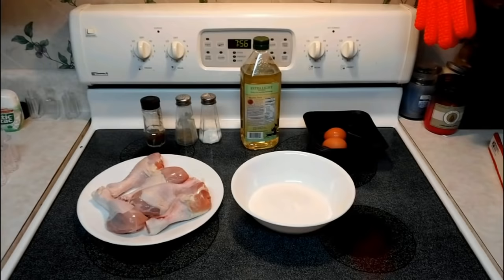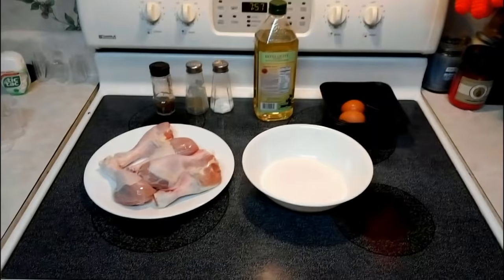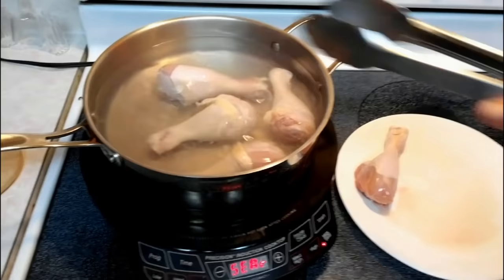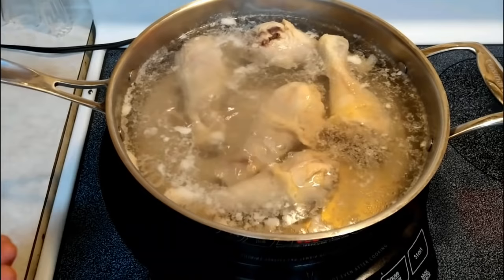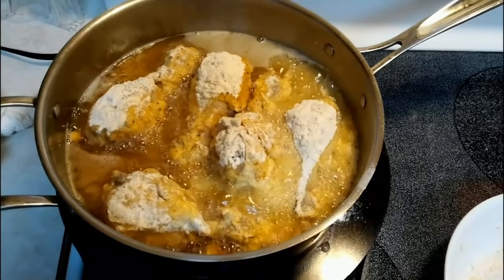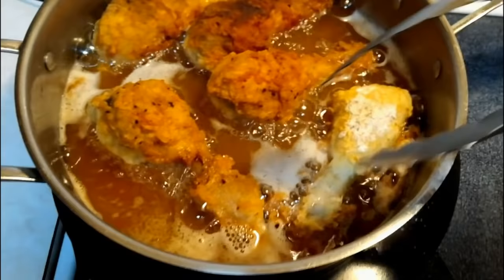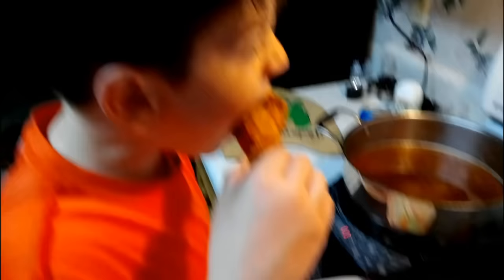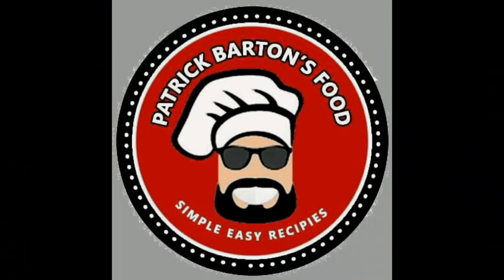Fried Chicken 101 - For Beginners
INGREDIENTS

-  Chicken parts
-  2 1/2 tspn salt
-  Pepper to taste
-  8 cups of water
-  1 cup flour
-  2 eggs
-  Optional - Seasoning of choice
-  Cooking oil

DIRECTIONS

1.  Add salt to water and bring to a boil.
2.  Add chicken and reduce heat to a simmer.
3.  Simmer for 25 to 30 minutes.
4.  Remove chicken and pat dry with paper towels.
5.  Whisk eggs.
6.  Season chicken with salt and pepper.  Optional - season with you favorite seasoning.
7.  Heat oil to 375°f or medium to medium high.
8.  Coat chicken in flour then roll in eggs and back into flour.
9.  Place chicken in oil and fry til golden brown remembering to turn chicken.
10.  Drain chicken on paper towels and serve.

Patrick B.

Secret Seasoning for fried foods, steaks, seafood, etc.

-- 1 teaspoon ground oregano
— 1 teaspoon chili powder
— 1 teaspoon ground sage
— 1 teaspoon dried basil
— 1 teaspoon dried marjoram
— 1 teaspoon onion salt
— 1 teaspoon garlic powder
— 2 tablespoons Accent

From the colonels own mouth.  ;-)